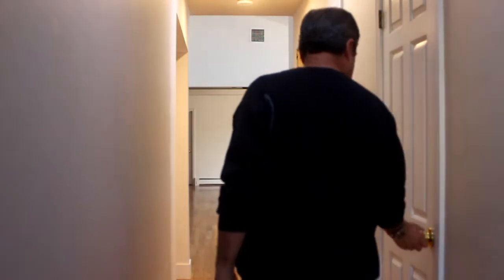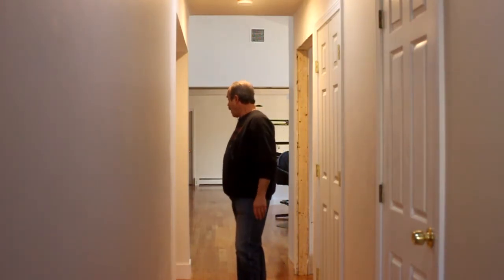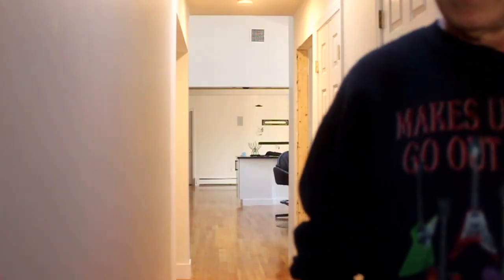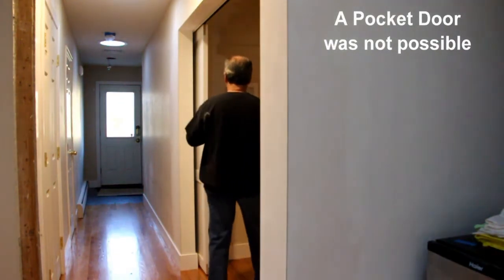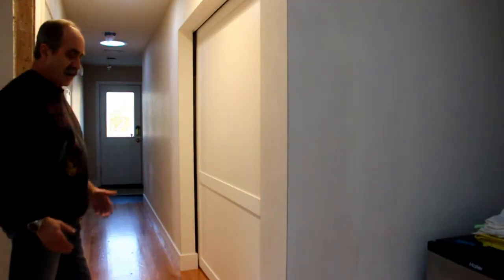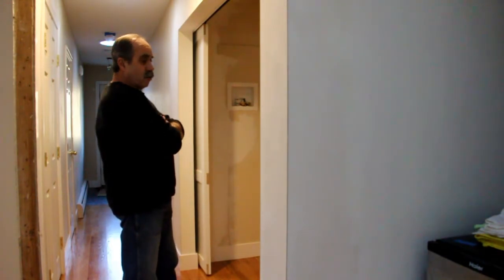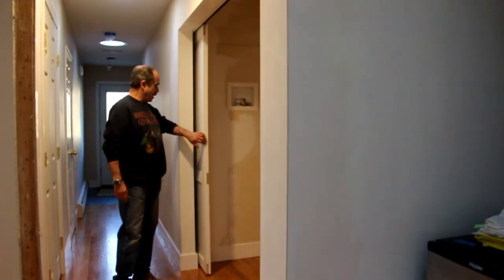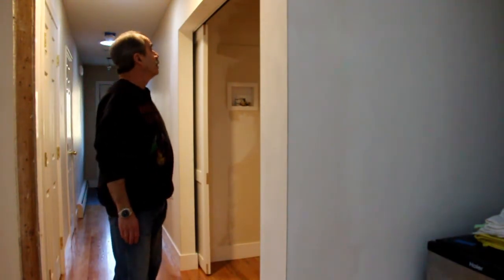Reverse Barn Door - A Barn Door done a bit differently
A pocket door was not possible for this application so we innovated.